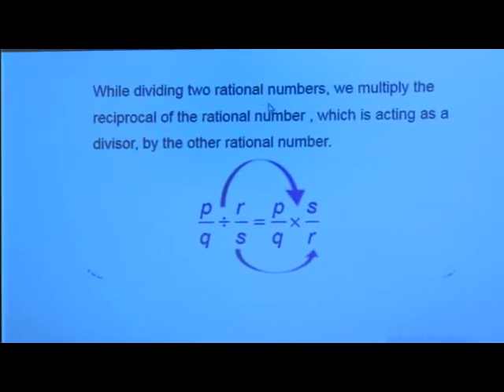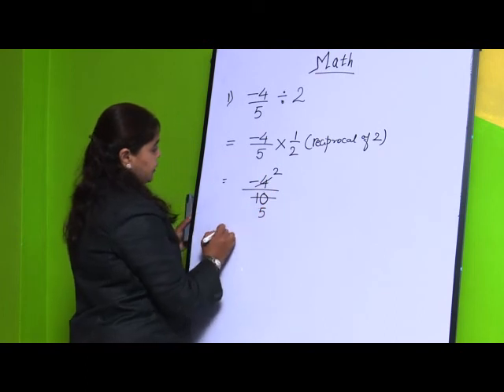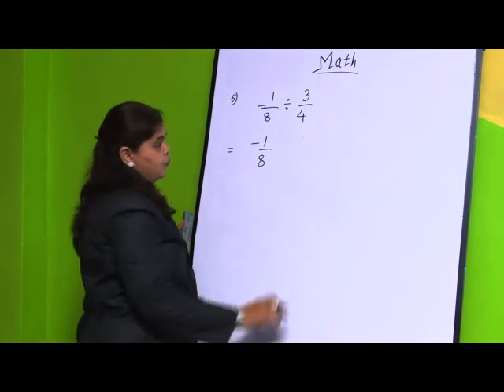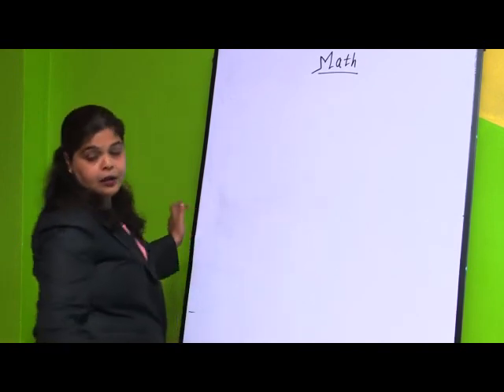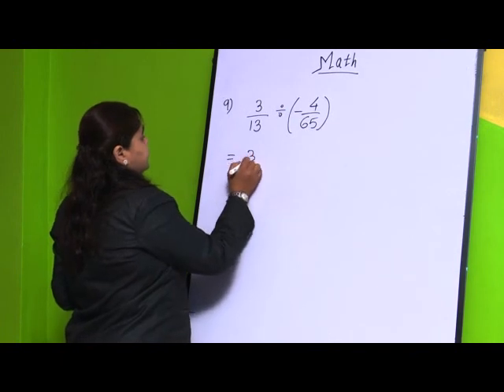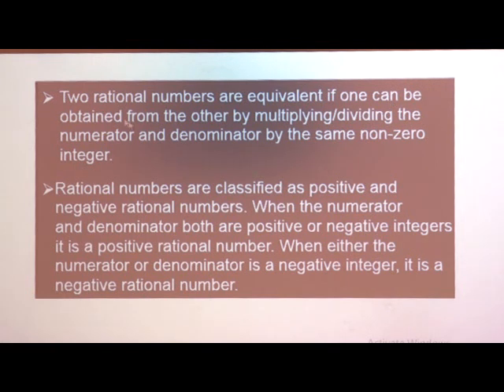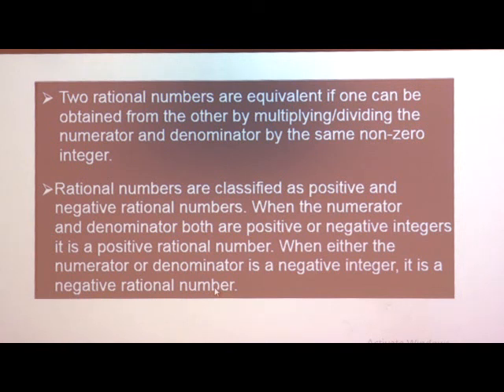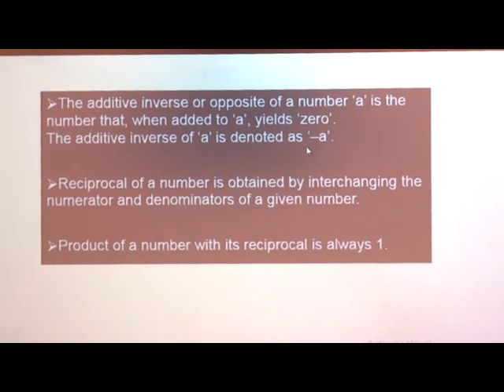7 EPISODE 44 L 9 Rational Numbers 23 nov